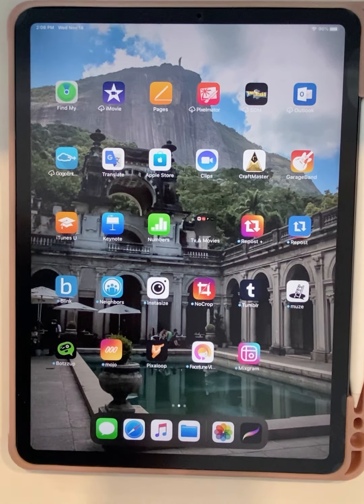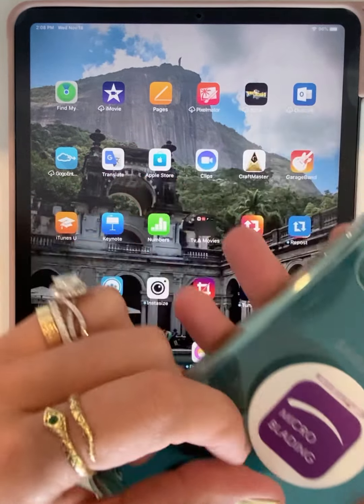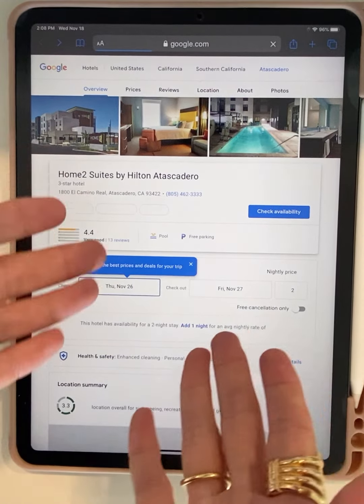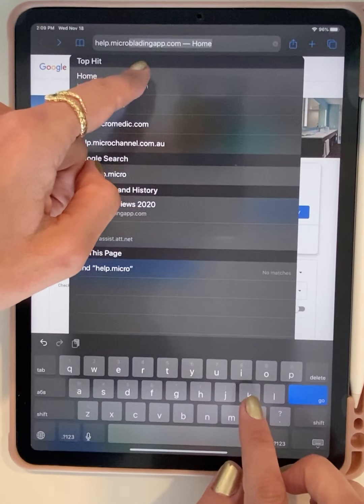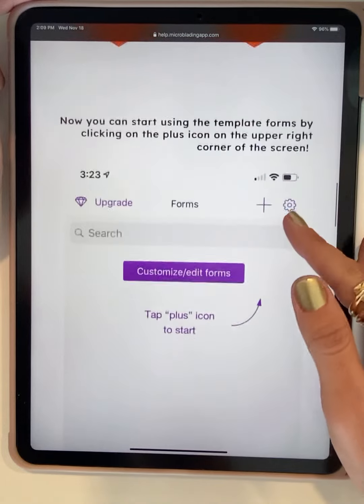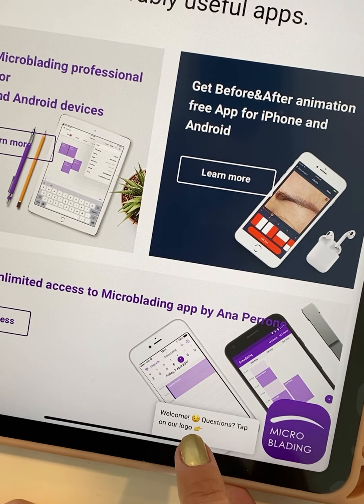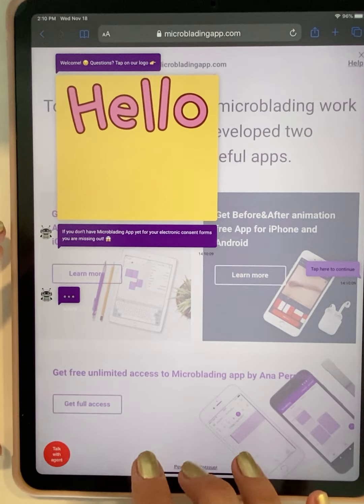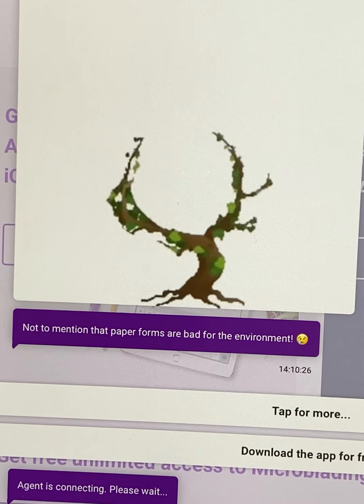How to Use Microblading App Part 1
Video 1 of 10 Tutorial!

How to save money by using the microblading app for your electronic consent forms! Part 1!